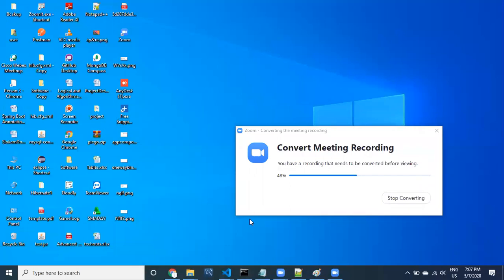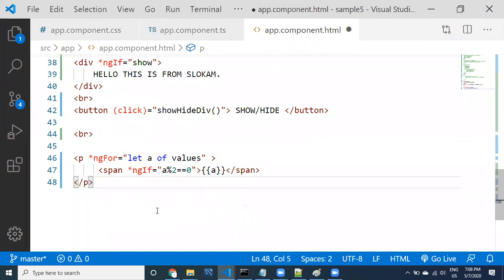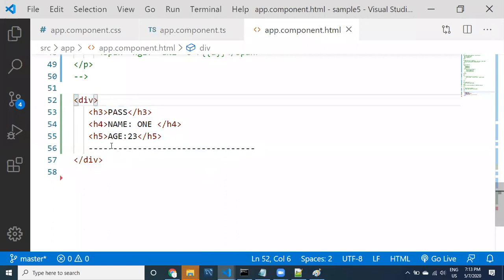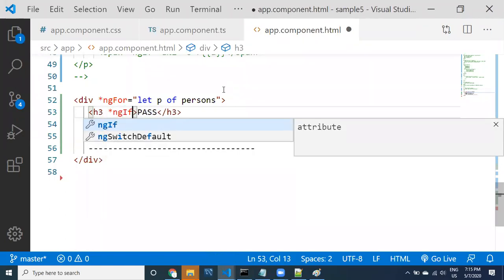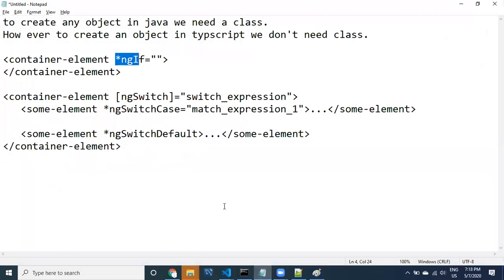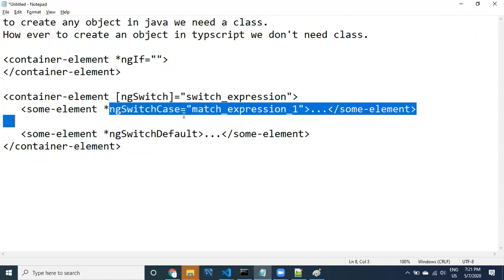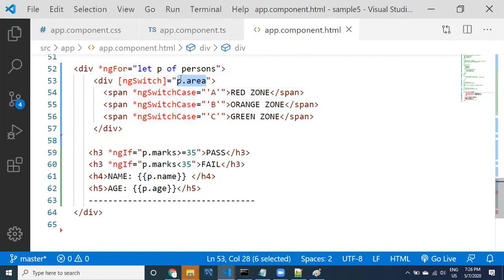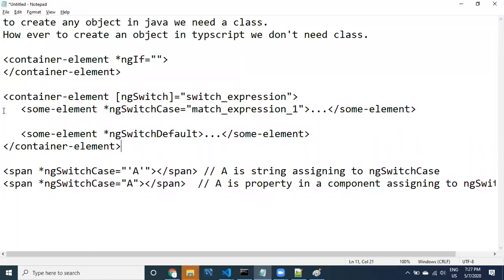Angular Web Application Development - 8 || From Very Basics || Detailed Explanation || Upendra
Part 8 - Angular Web Development training sessions by Upendra Sir.